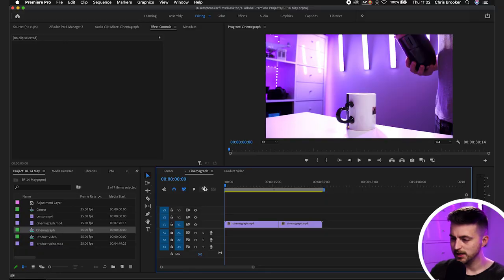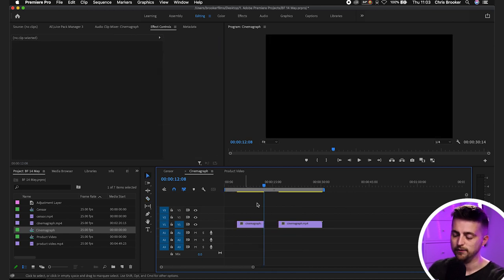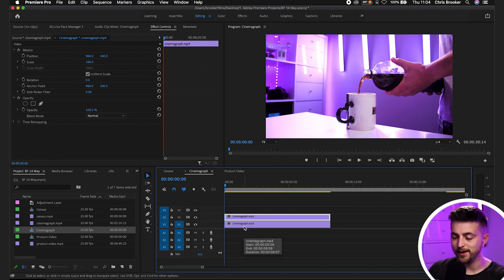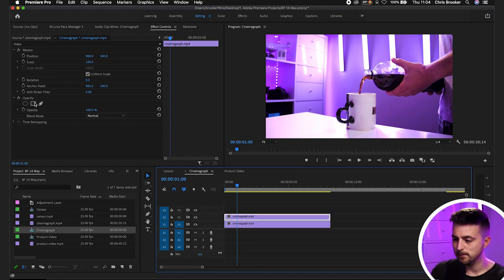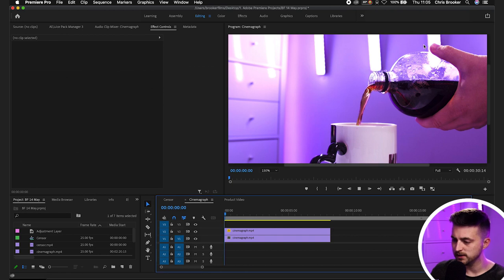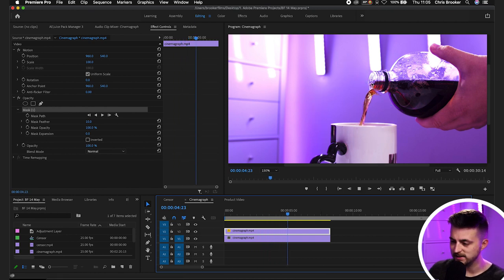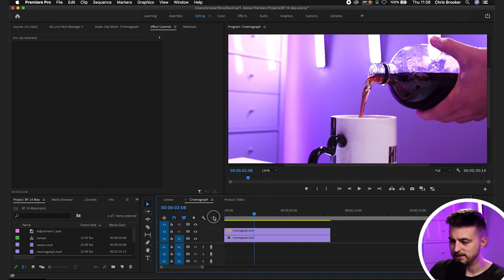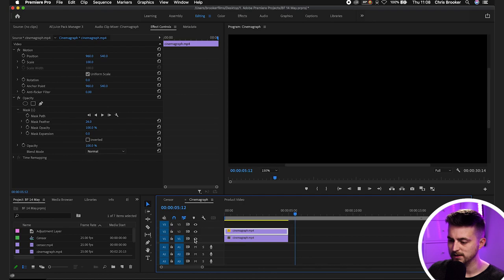How to Make and Edit a Cinemagraph in Premiere from Video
A cinemagraph is a static photo mixed with a small section of video. Combining the two creates an amazing effect. Find out how you can make a cinemagraph now.